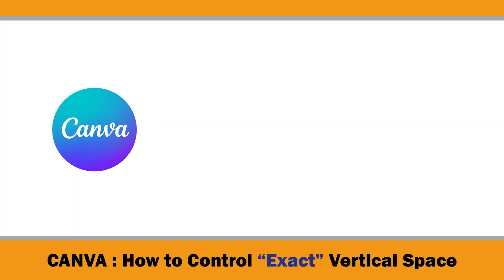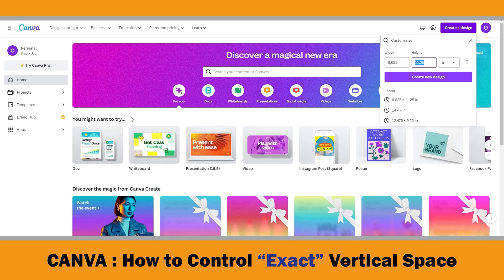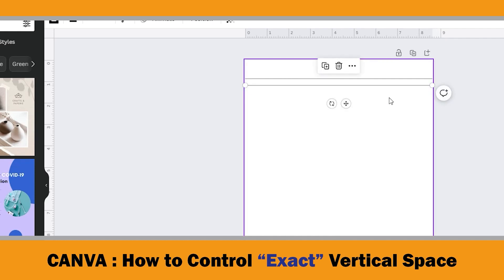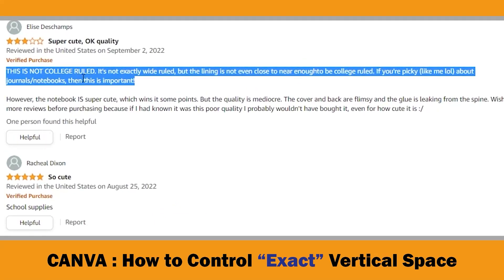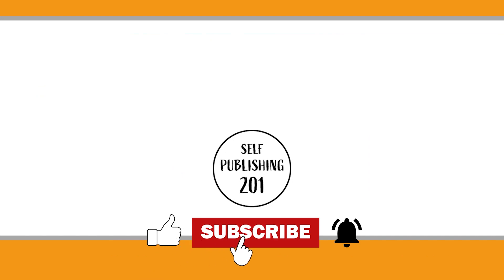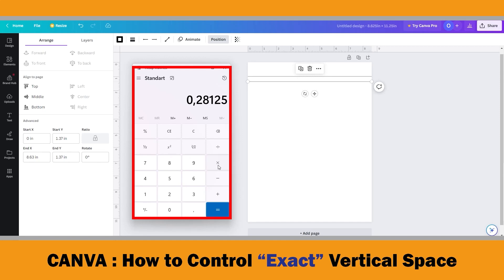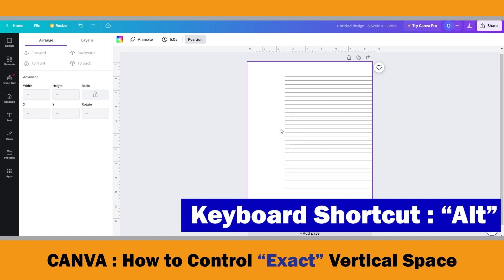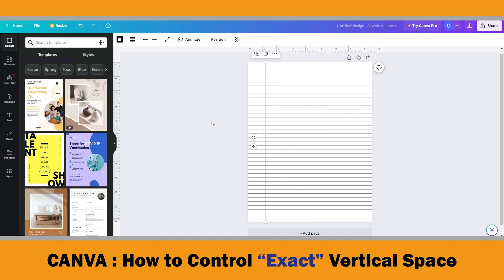How to Create a Notebook / Journal with Lined Paper in CANVA : Low Content Book Amazon KDP Beginners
How to make low content books for Amazon KDP ? Lined Notebooks and Journals are one of the best-selling low-content books on Amazon . I know most of you use CANVA Free or Pro versions to create lined papers for the Kindle Direct Publishing Low Content Book business. However, I realised that there was no information in the most popular Youtube tutorials, about controlling the exact vertical space between horizontal lines. I was surprised because how can you publish notebooks which have some industry standards like “college ruled” or “wide ruled” if you can’t control the spacing between the horizontal lines? So, in this video, I am going to show you How to Create a Notebook / Journal with Lined Paper in CANVA for Amazon KDP in a better way. I know it sounds back to basic, but I guarantee that it will help you create better KDP interiors. Keep watching till the end.

Chapters:
0:00 Introduction
0:44 How the Other People Create Lined Pages in CANVA For KDP?
4:26 Create Better Lined Paper in CANVA For Notebooks to Sell on Amazon KDP

BFGHIJKLMNO/ref/238178